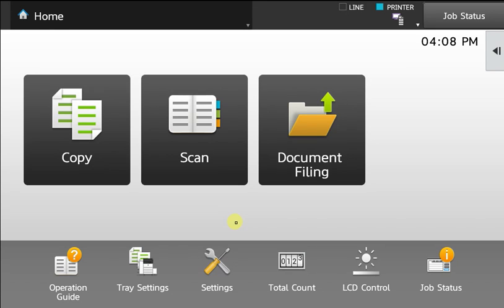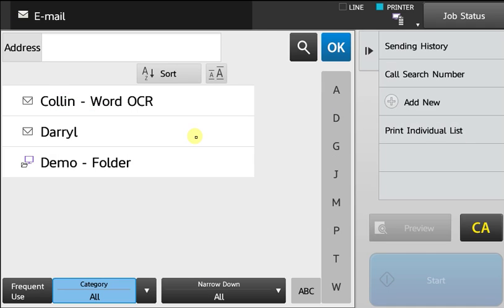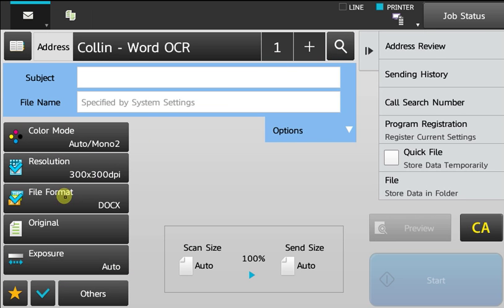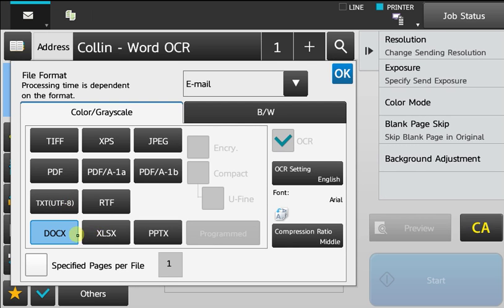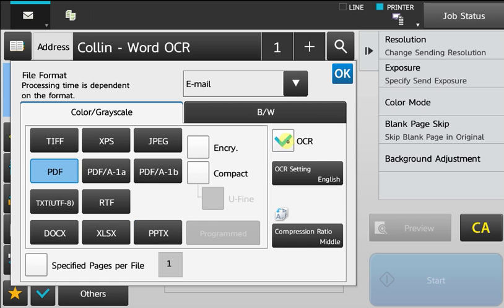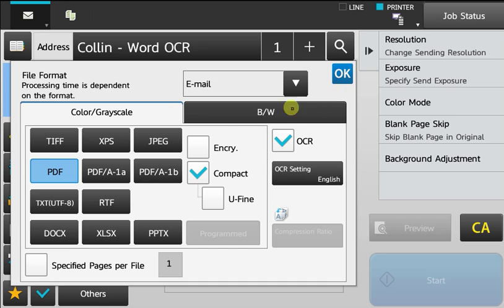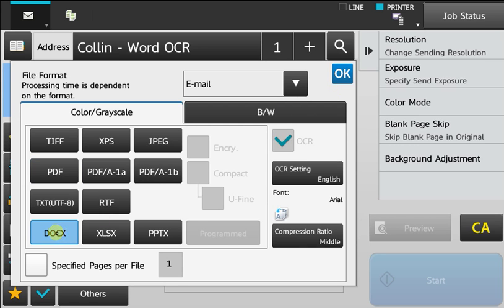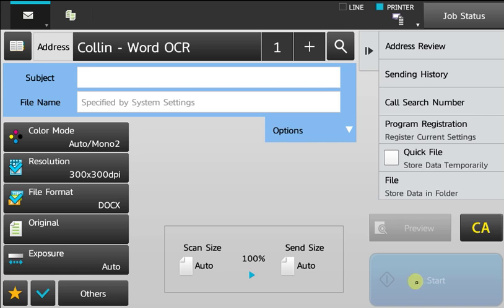How To Scan an Editable Microsoft Word, Excel, PowerPoint file from Sharp Scanner